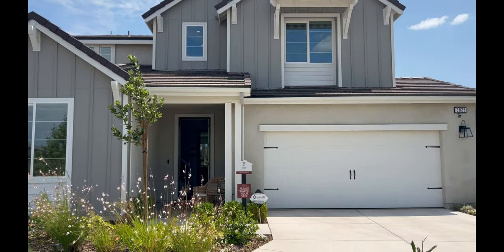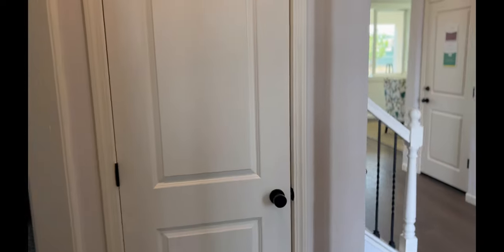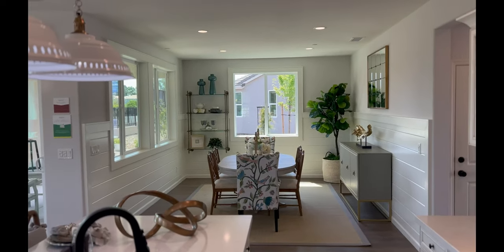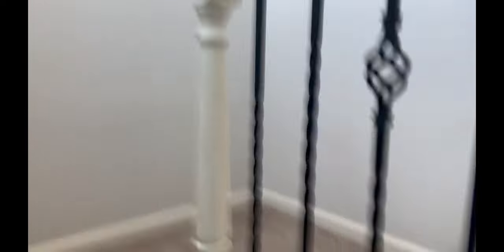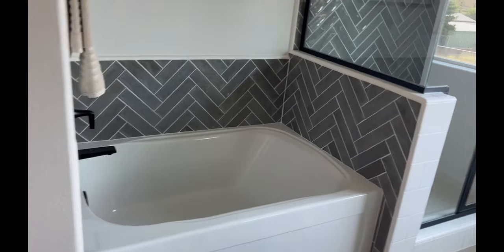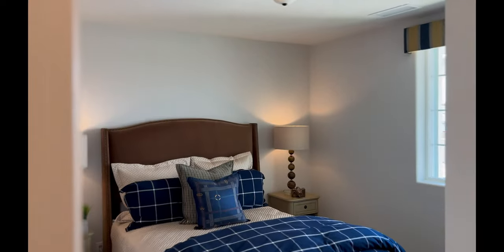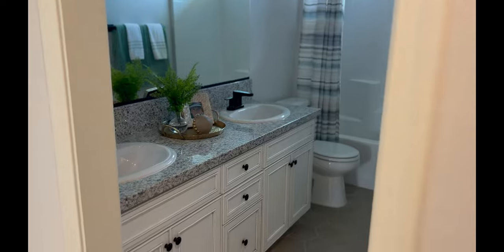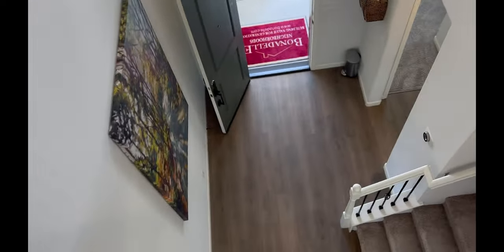Step Inside the Elise Model at Bonadelle Wisteria Creek: Houses for Sale in Fresno, CA | Clovis, CA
Jacob Waters

💰Thinking of starting a real estate business? We are now offering FREE Access to our training, coaching, and mentorship program for a select few agents who are striving for financial FREEDOM in real estate. Get Instant Access To Our Private Weekly Mastermind Online Class. Limited Seating. Register Now: Join Our $100K in 90 Days Challenge! Go to our training video "How we went from $0 to making $343,000 in less than 365 days in a brand new market all without spending more than 4 hours a day in our real estate business. and say Jake sent you!

We are not financial advisors. Our opinion is based on our personal experience and the experience of others. In order to make the best financial decision that suits your own needs, you must conduct your own research and seek the advice of a licensed financial advisor.  Understand that all investments involve some form of risk and there is no guarantee that you will be successful in making money. We do not guarantee that you won't experience any loss when investing. Remember to do your own research and seek advice from licensed experts. Thank you for your support! Stay Blessed and Be Blessed!

central valley california,

central california,

central valley california,

fresno,

fresno ca,

fresno california,

zillow fresno,

homes for sale in california,

realtors fresno,

realtor fresno ca,

clovis ca,

clovis california,

clovis ca homes,

clovis ca real estate,

new homes in clovis,

new construction homes clovis,

madera ca,

madera california,

riverstone madera,

realtor madera ca,

madera county california,

houses for sale in riverstone,

riverstone madera homes for sale,

madera ca real estate,

madera ca new homes,

new homes in madera,